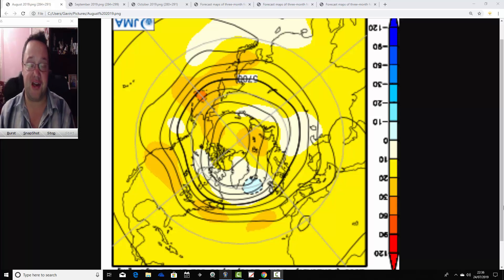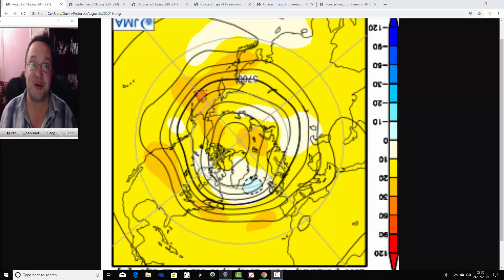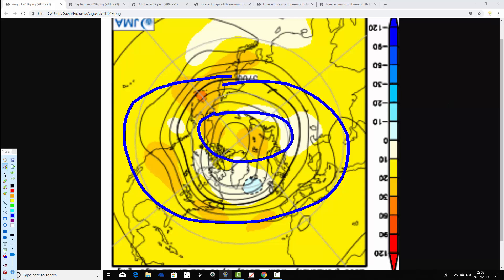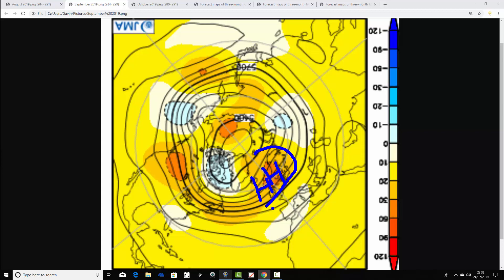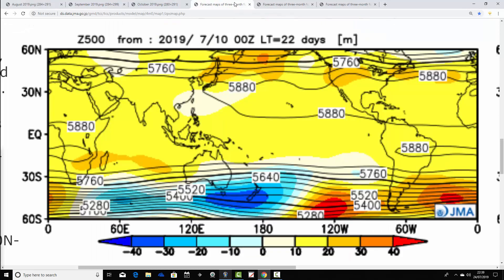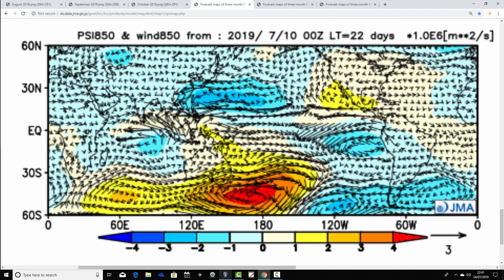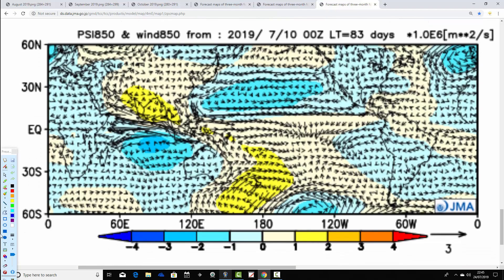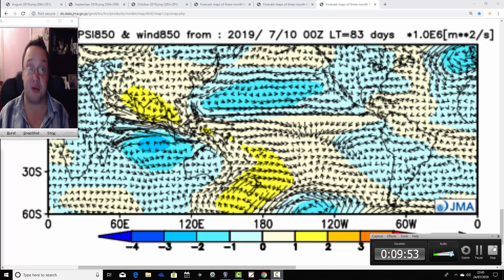JMA Seasonal Model Update: August To October 2019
VIDEO DESCRIPTION:

Latest JMA seasonal model update taking us from August to October 2019.